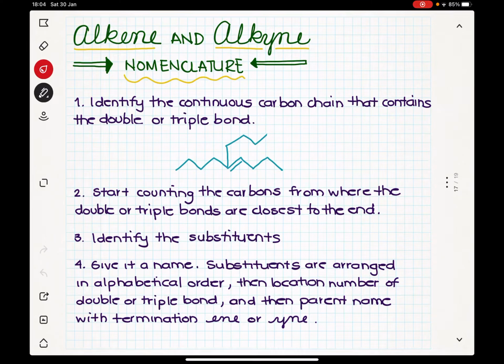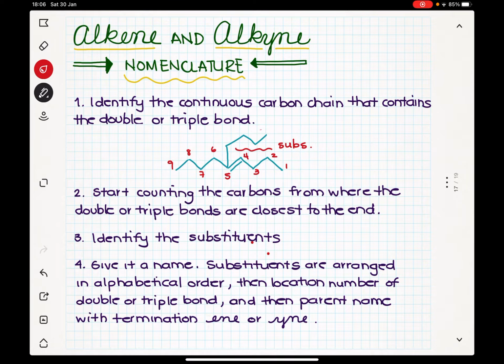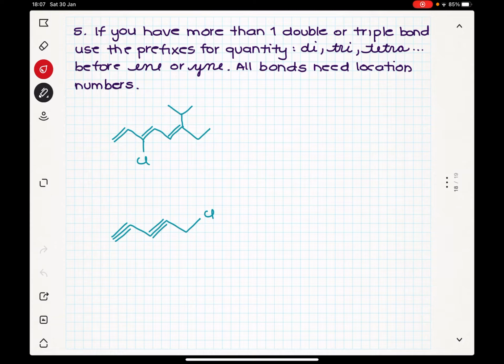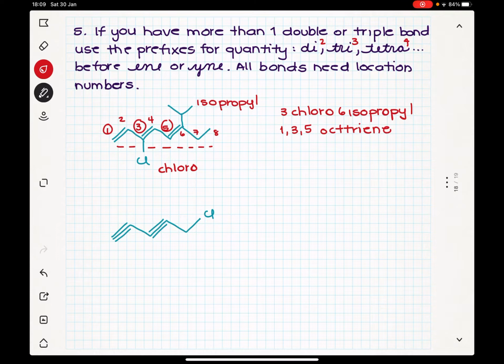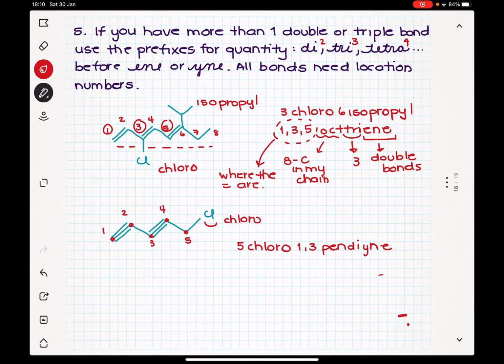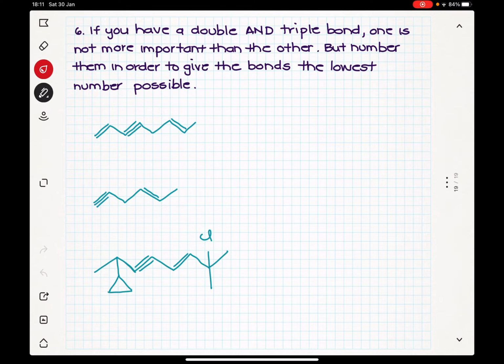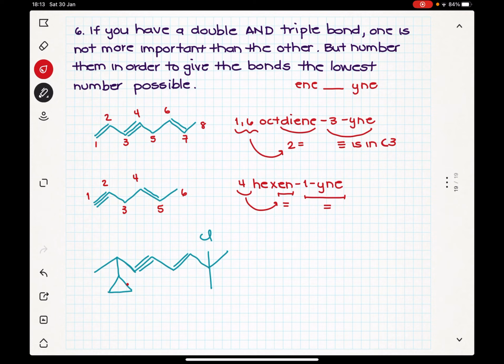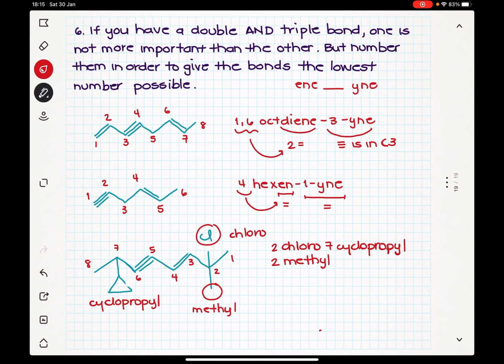ORGANIC CHEMISTRY Alkene and alkyne nomenclature